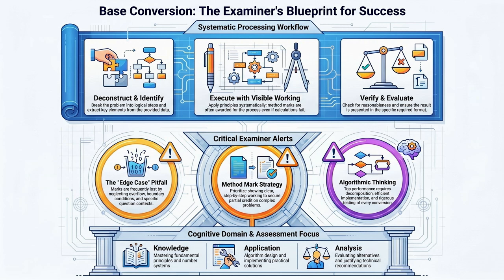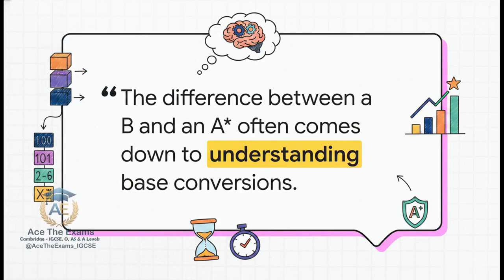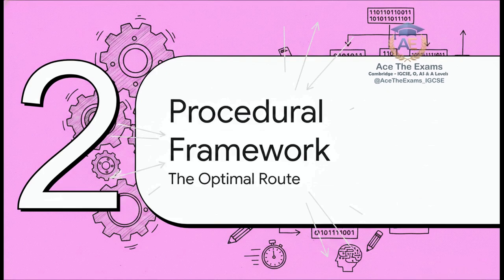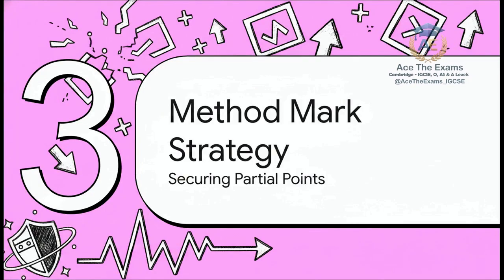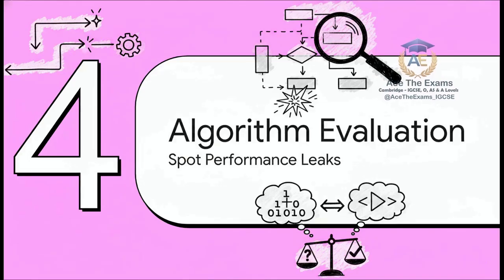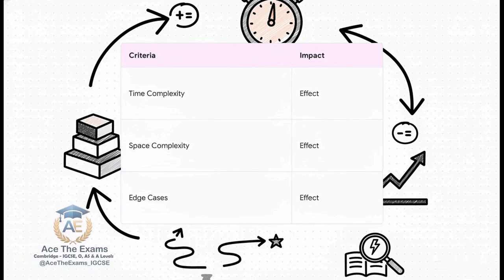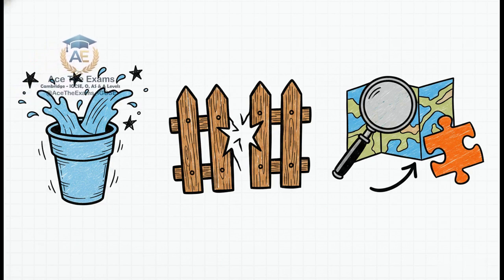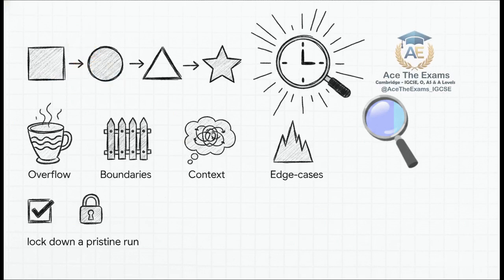Converting Integer Values Between Number Bases Computer Science 9618 AS and A Level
Welcome to Ace The Exams! This lesson covers Converting Integer Values Between Number Bases Computer Science 9618 AS and A Level.